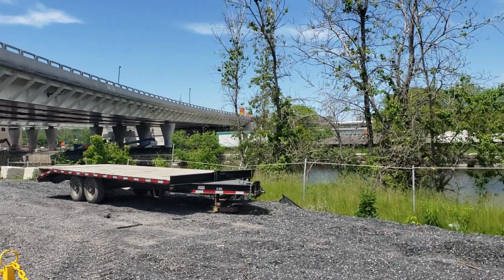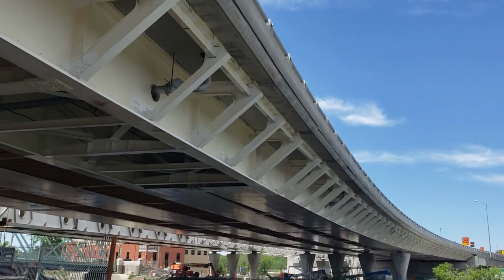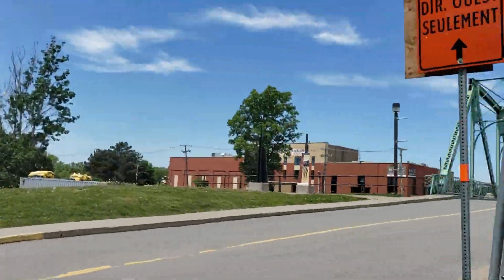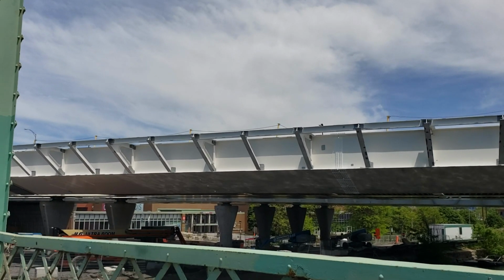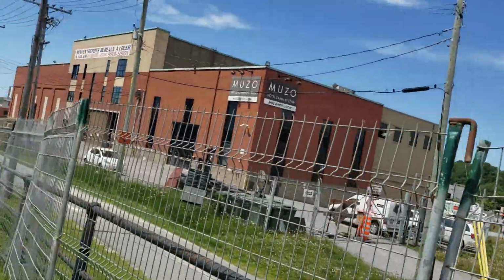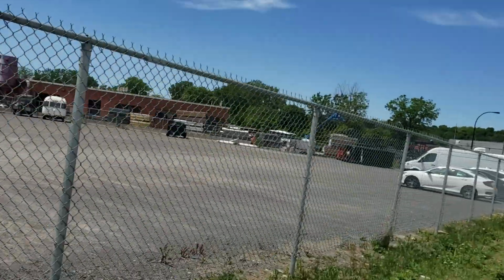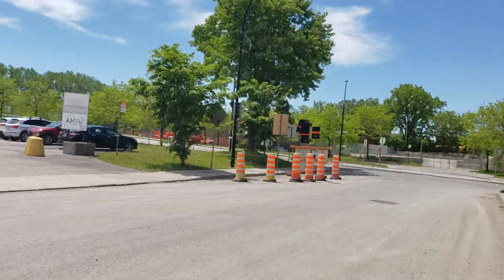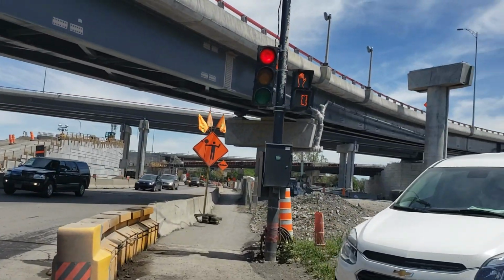Turcot construction update 8: Saturday, June 8, 2019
The old Turcot structure is officially demolished and the new structure is all but complete.